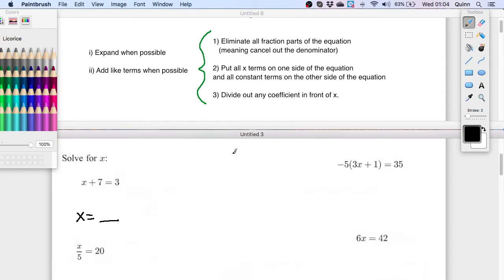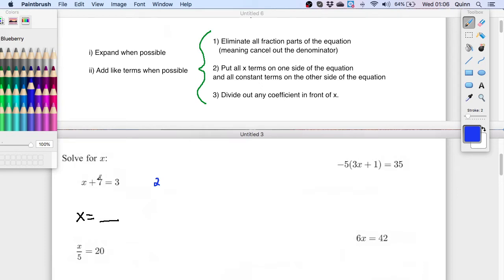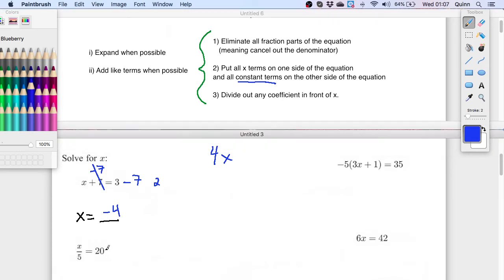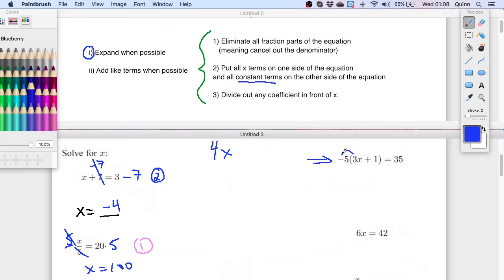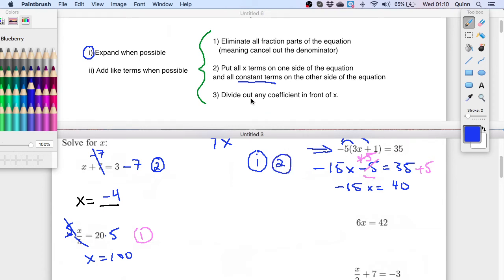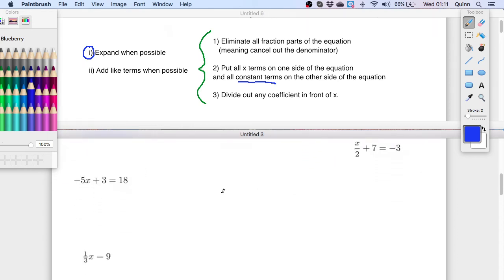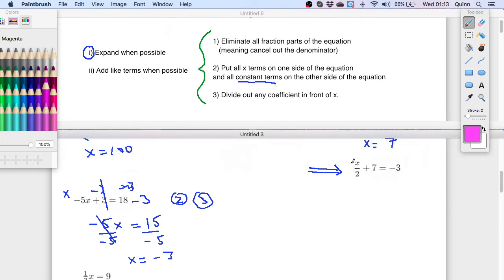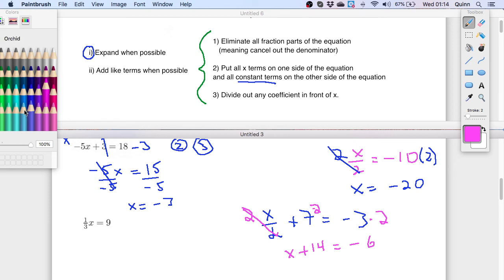Intro to Linear equations - 2